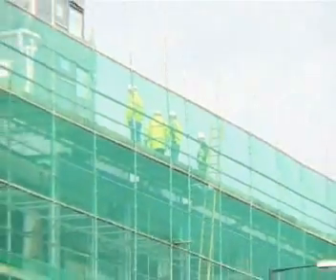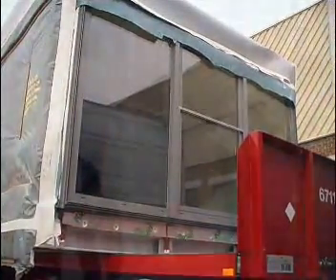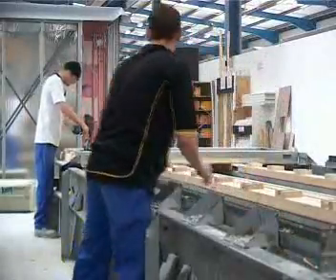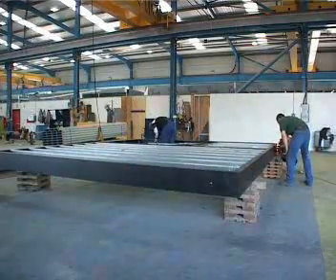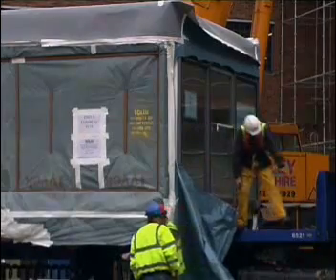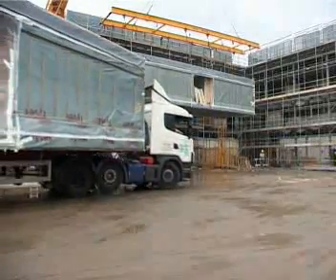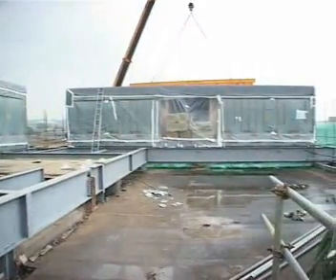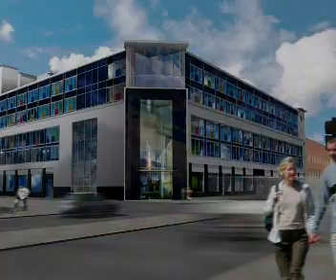Citispace - Serviced Apartments Leeds